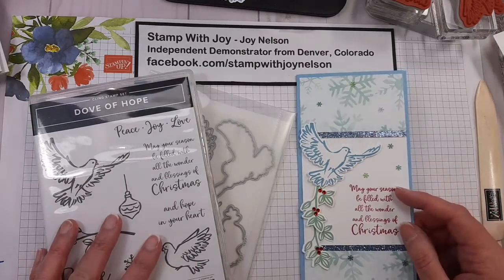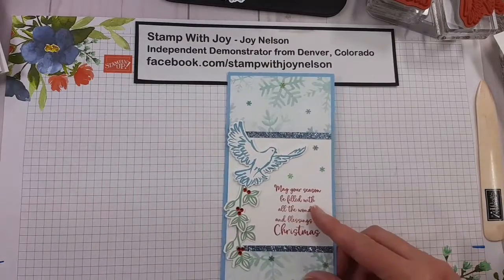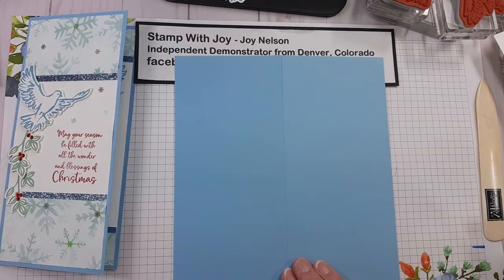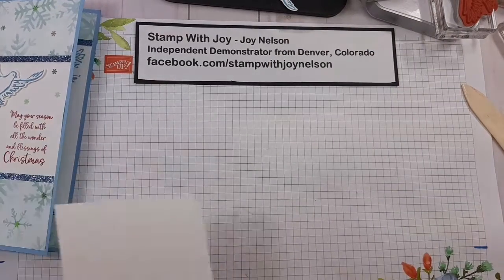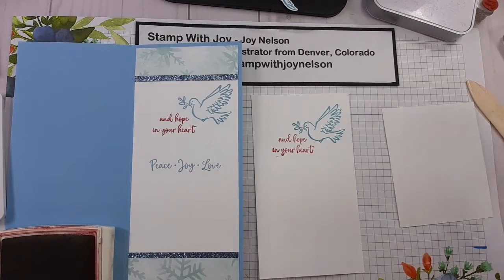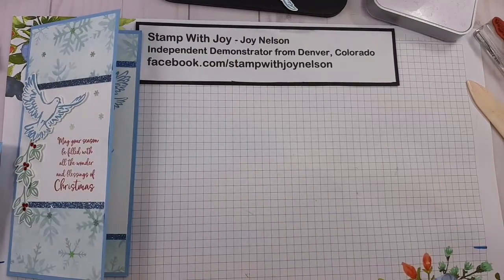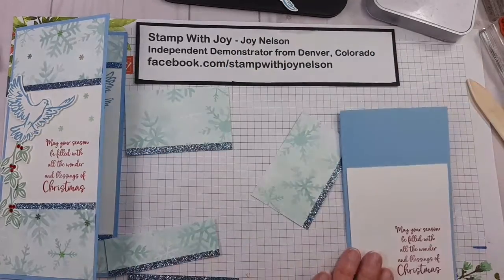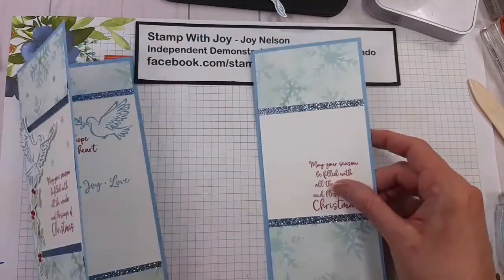Dove of Hope Bundle - FB Live on Global SU Share Fair group October 2020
A universally sized (across countries) slimline card using Dove of Hope stamps and coordinating dies. This stamps and dies bundle was featured in the Stampin' Up! Aug-Dec Mini Catalog. This stamp and die bundle is retiring at the end of December 2020. See the current product offerings at ww.stampwithjoy.stampinup.net.